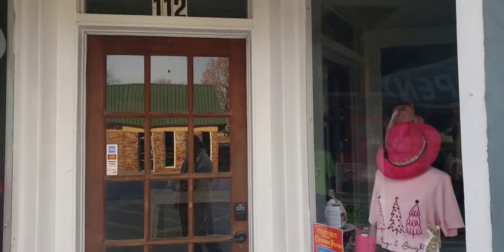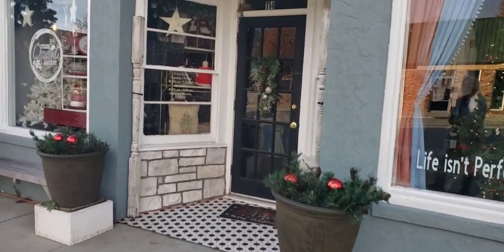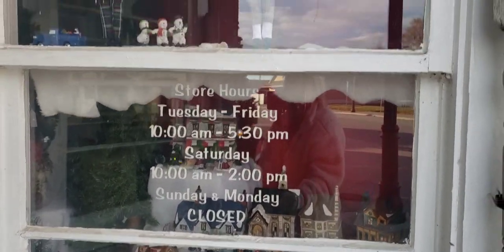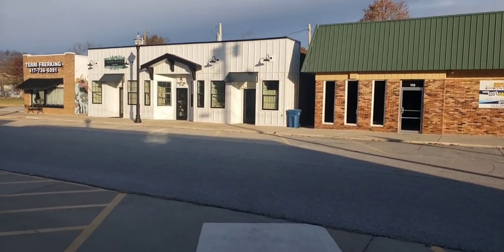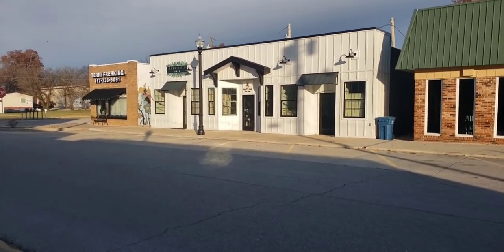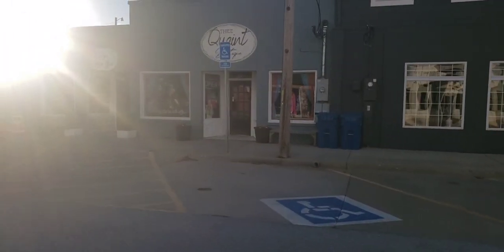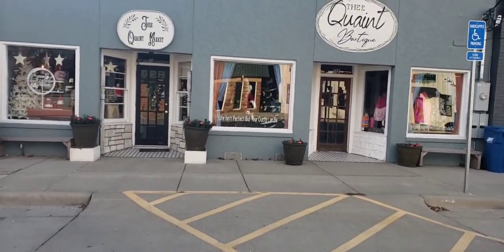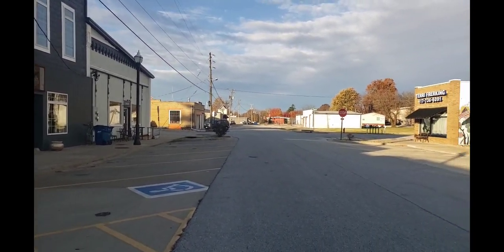Christmas Tour of a Small Business in Strafford, MO - Thee Quaint Market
A Christmas inspired decor tour of Thee Quaint Market and Thee Quaint Boutique in Strafford, MO. I also interviewed the owner of the shop. We discuss what it is like to be a business owner as well as some of the other small businesses on Pine Street, the main street downtown.